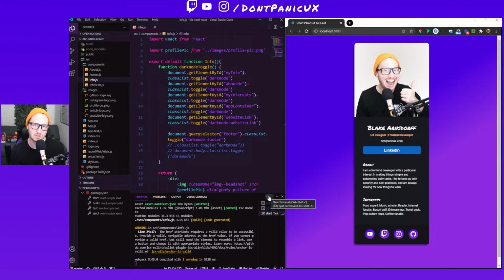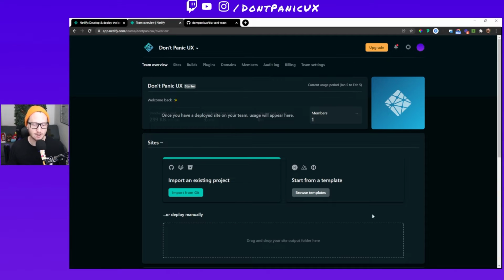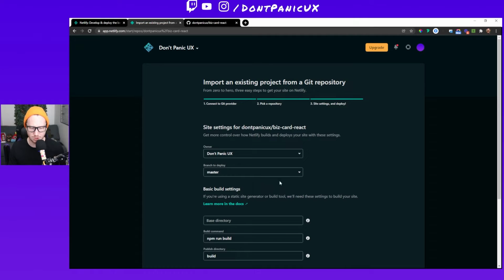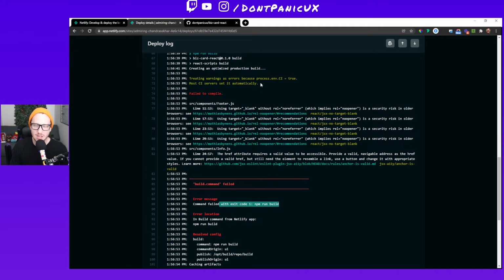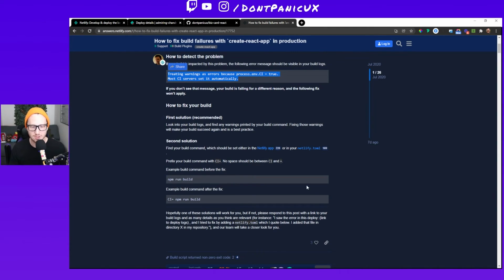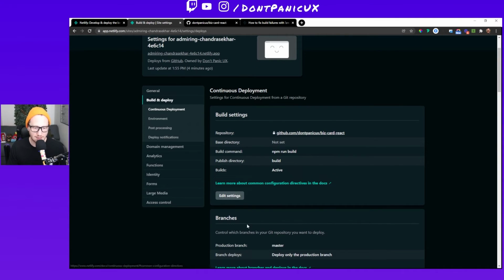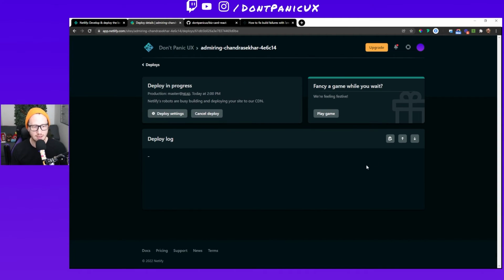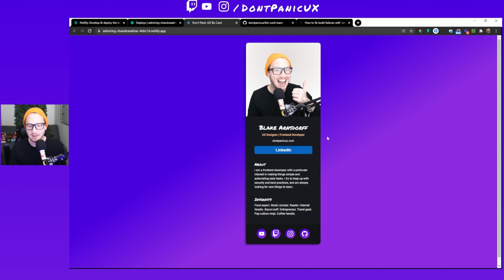Deploy a React App with Github + Netlify for Beginners (JAN 2022)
Come Say, 'SUP 🤙!' on Twitch every Mon/Wed 7-10 PM PST

In this video I show you have to update your build command settings in Netlify in order to deploy your React App, if you're trying to compile your app and you have warnings.

This video is meant to help beginners, like myself, get projects up and running to learn how to use Netlify and what it's like to deploy projects outside of their local environment. As beginners we should definitely strive to rid our builds of errors however, in order to learn sometimes you try have to make mistakes and keep on learning.

Artist: Daniel Fridell
Song: Wow Factor